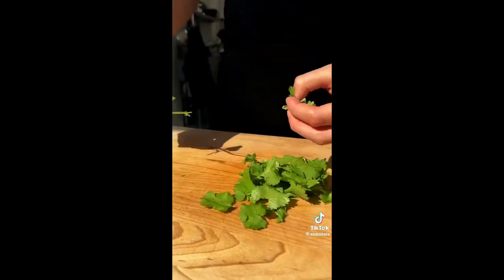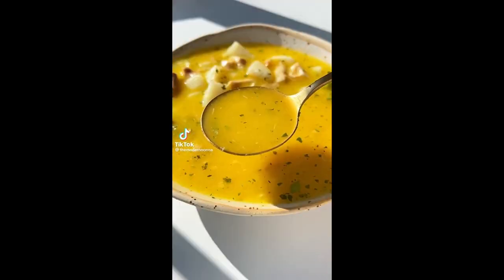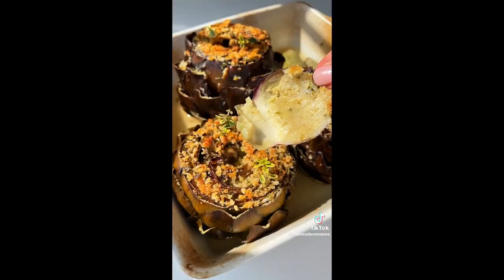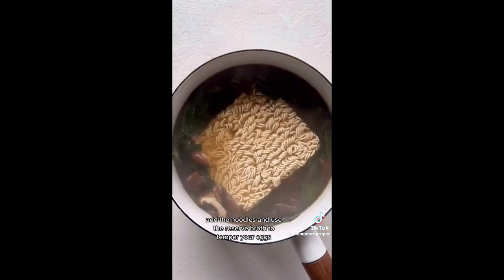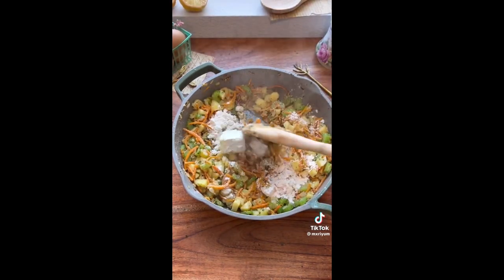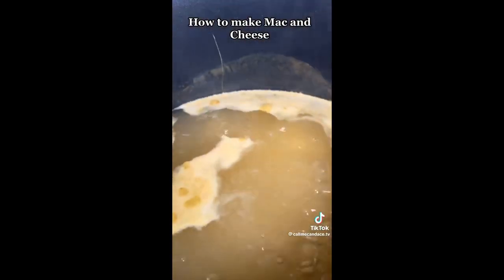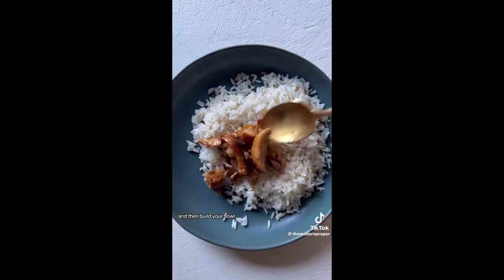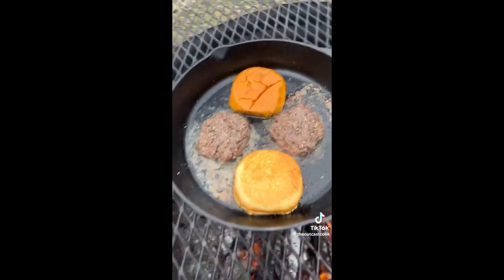viral ASMR cooking videos |ASMR Sounds | Tiktok compilation